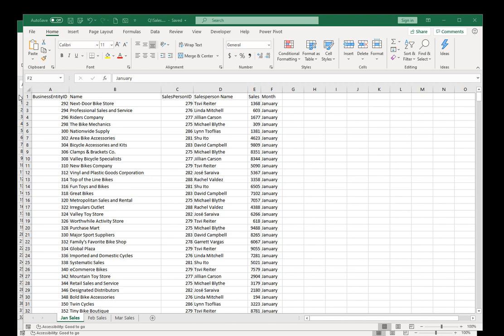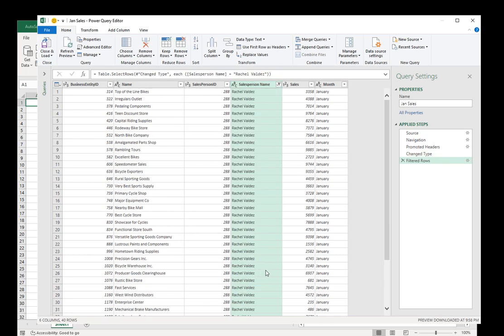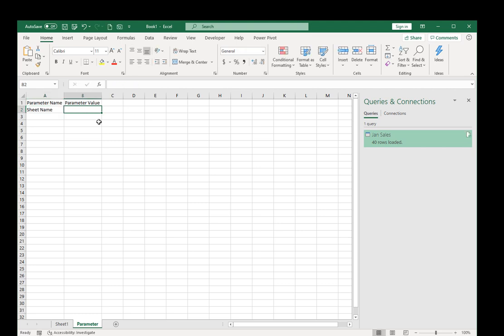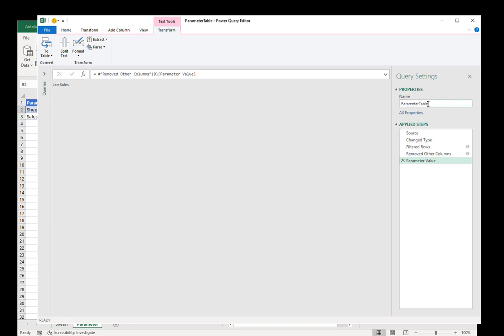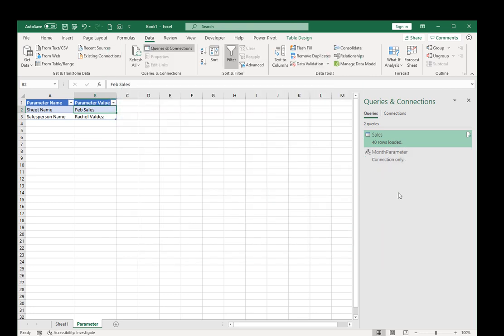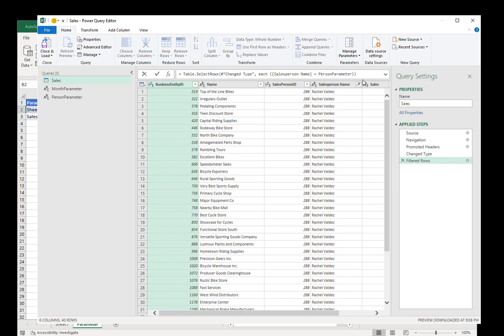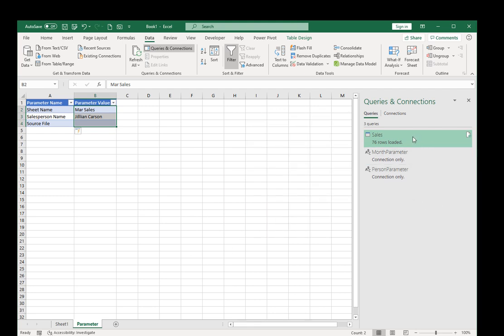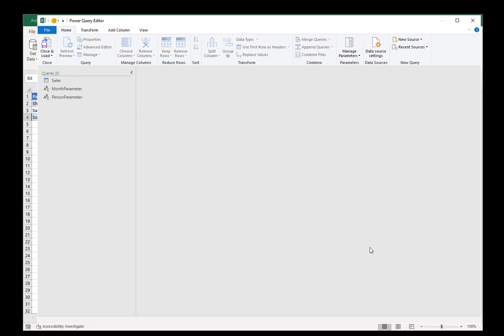PowerQuery Parameters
Learn how to use data from a cell in a spreadsheet as a parameter in Power Query